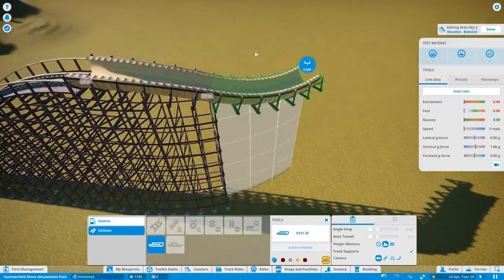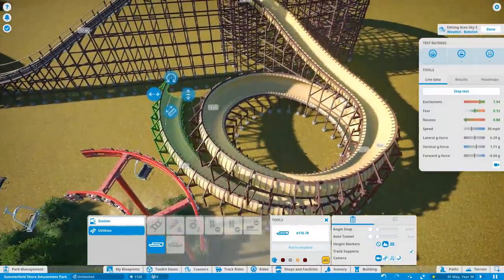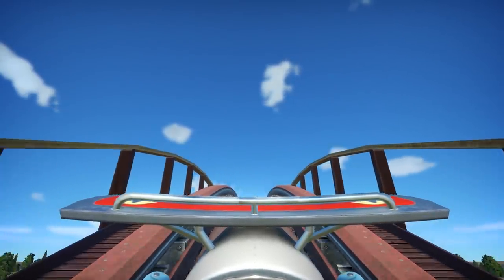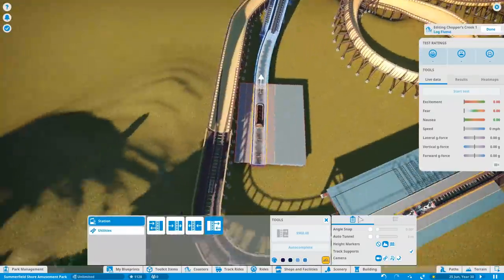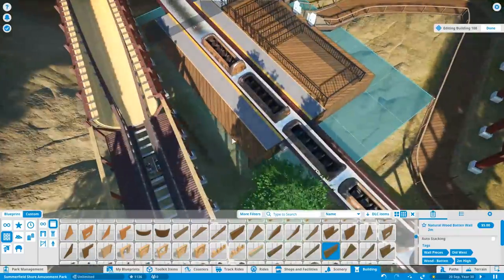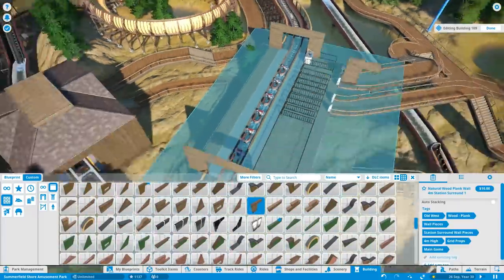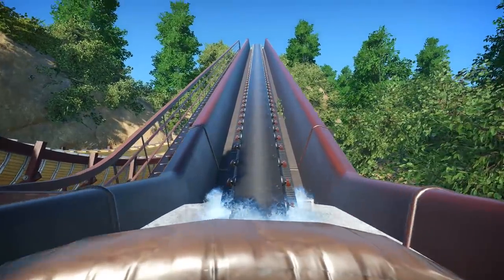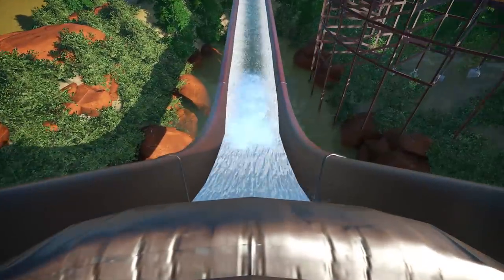Let's Play Planet Coaster - Vintage Park - Episode 13 - Bobsleigh & Log Flume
In this series I build a classic amusement park using the vintage pack DLC released by Planet Coaster. Throughout the series I'll be building a wide variety of different rides and attractions all with a classic feel. Along with building some traditional roller coasters and flat rides, I'll be adding plenty of landscaping and buildings to create a wonderful amusement park with a classic feel.

In this episode I start work on one of the final projects in my Vintage Park, a wooden bobsleigh coaster along with a log flume. Both rides will follow a basic wild west theme with heavy landscaping around the ride. In this episode I complete this project along with talking about the final few episodes in this series!